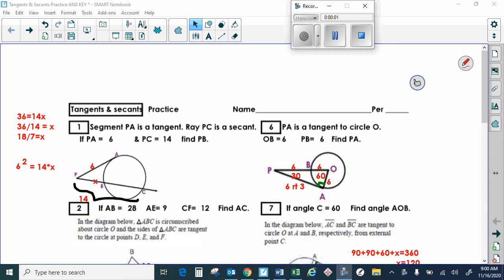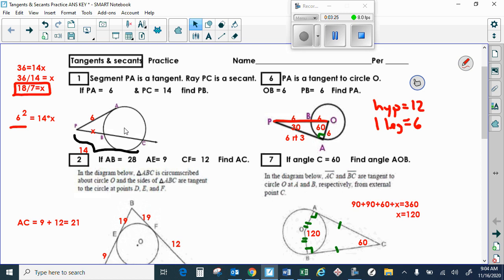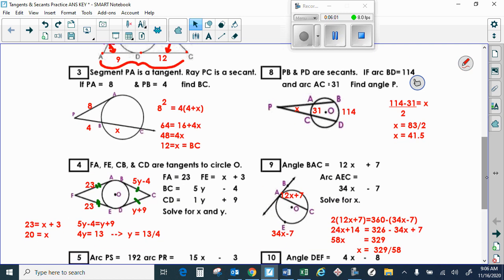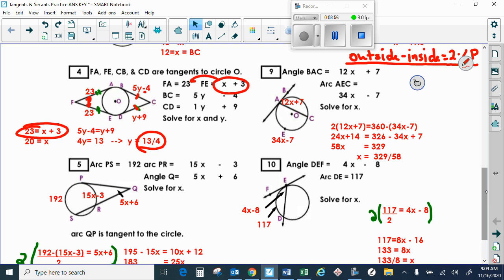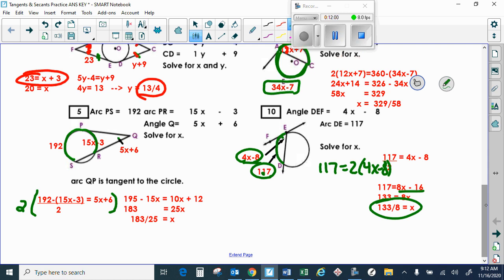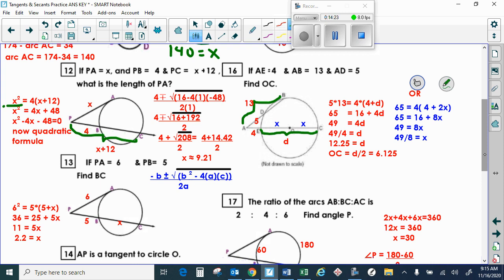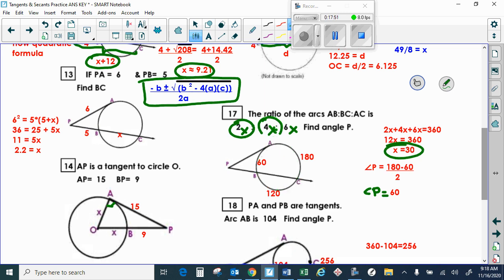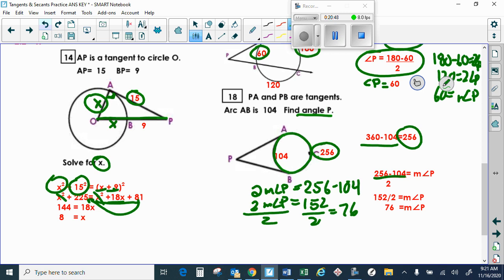Tangents & secants video PRACT HW 21 min